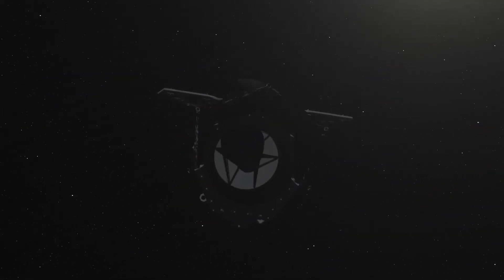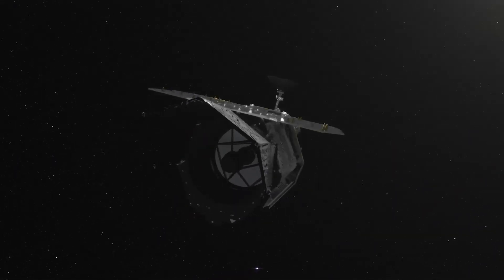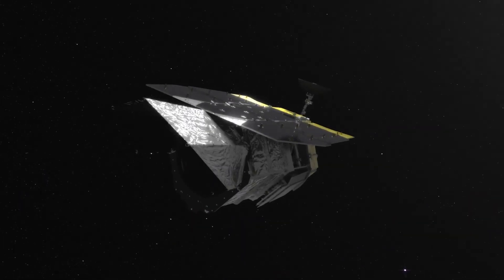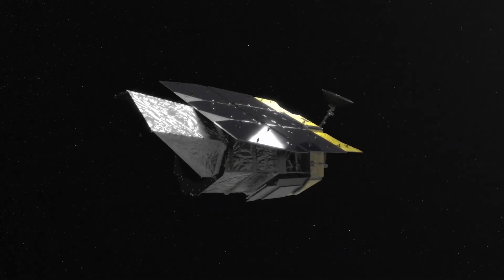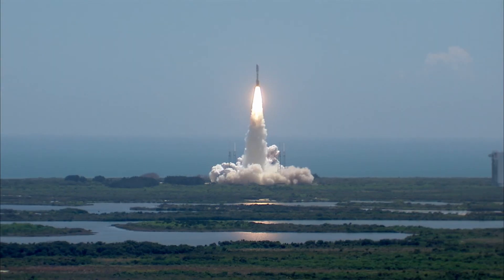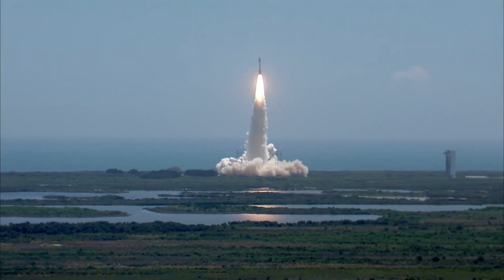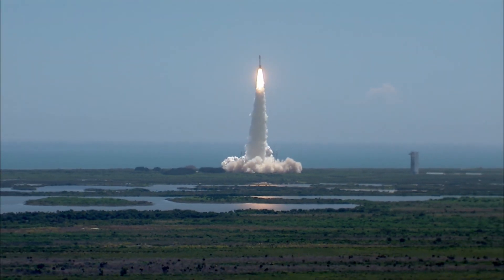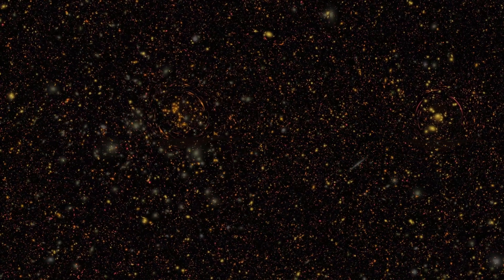This Telescope Could Help Unlock Mysteries Of The Universe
The Roman Space Telescope is one of NASA’s next-generation space telescopes, named after Dr. Nancy Roman, NASA’s chief of astronomy in the 60s and 70s. It is slated to launch in 2027 and will be able to image a swath of the sky much larger than telescopes like the Hubble Space Telescope.

Telescopes such as Hubble or the James Webb Space Telescope are designed to image small parts of the sky so that scientists can study very distant and specific targets with incredible detail. Conversely, the Roman Space Telescope will be tasked with aiding scientists in studying how the universe as a whole has evolved over time. It will be able to provide information that gives insight into the formation of distant galaxies, dark matter, and help scientists theorize about how the universe will continue to evolve.